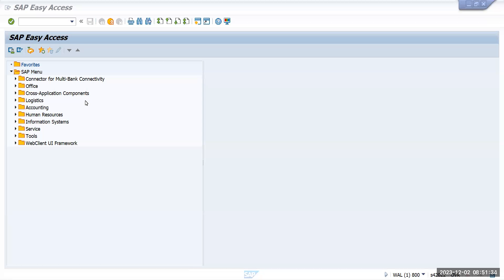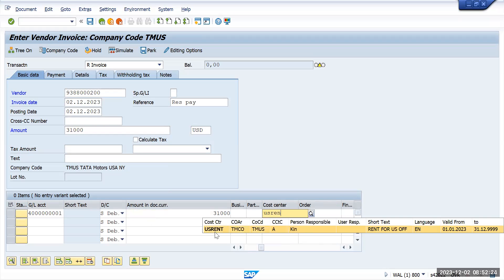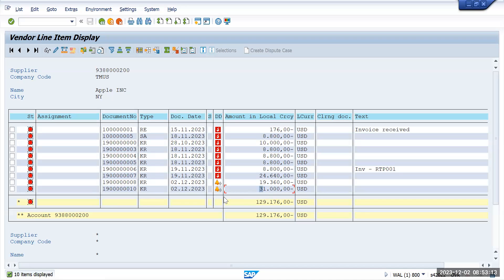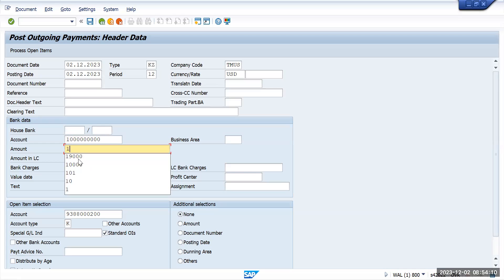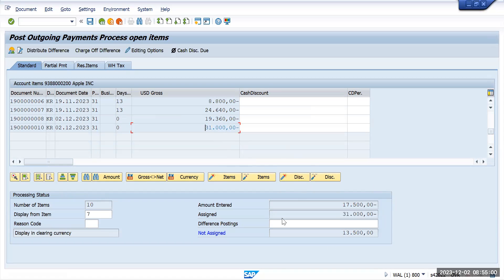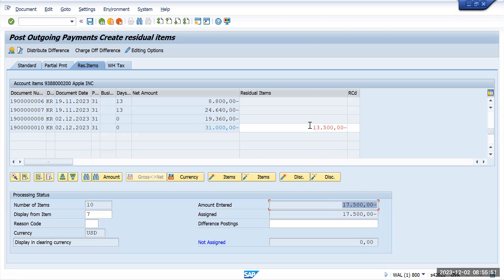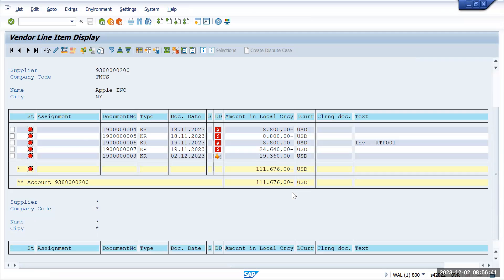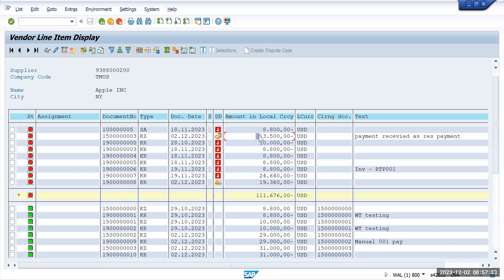Creation of Residual Payment | F-53 | FB60 | SAP FICO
Creation of Residual Payment
F-53
FB60
SAP FICO